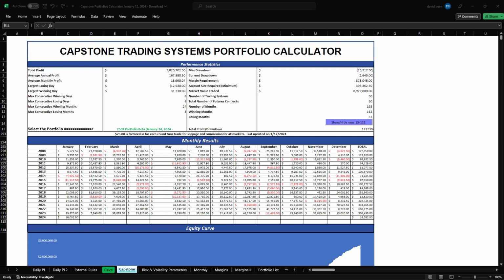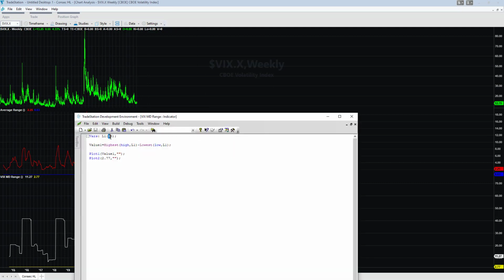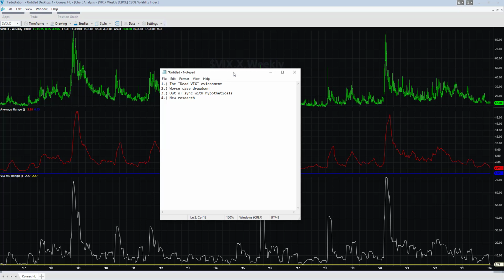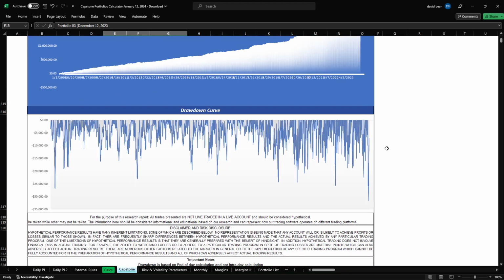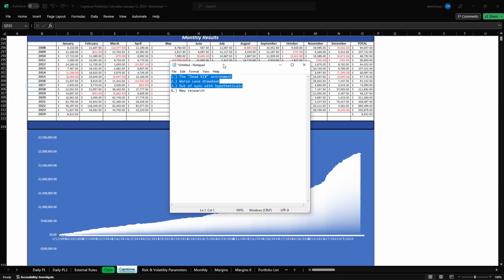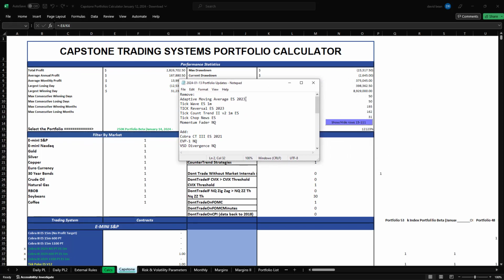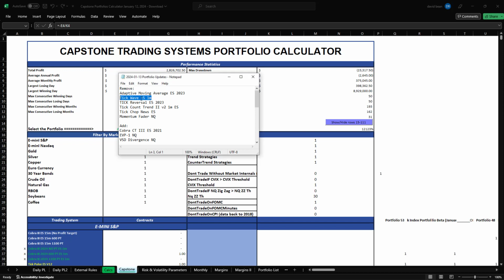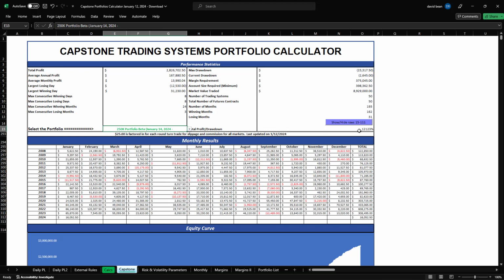250K Trading Systems Portfolio Update - Reset for January 2024 - Four Factors to Adjust and Reset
We go over some weekend research on this cold Martin Luther King holiday Monday in January with blizzards in the north and snow and sub-freezing temperatures in Dallas, Texas.

The Stock Index Portfolio 27 held worse case drawdowns while the Portfolio 53 did not and will be "reset" and adjusted.

We are "resetting" our live trading systems portfolio for 250K accounts based on four factors:
1.) The "Dead VIX" environment
2.) Worse case drawdown (but still profitable in January)
3.) Out of sync with hypotheticals (but still profitable in January)
4.) New research - New portfolio

The first three factors are discouraging but the last factor, the latest research and new portfolio, is encouraging.

One - Dead VIX Environment
The VIX continues to have some of the same characteristics that it did at its lowest VIX levels in 2017. It is difficult to trade momentum in a dead vix environment. We go over historical regime changes and volatility patterns. We don't want to predict that the VIX is about to expand before it does. We prefer to trade what is working in a low VIX environment instead of staying with strategies that are highly profitable in higher VIX environments while losing when the VIX remains low.

Two - Worse Case Drawdown on Portfolio 53
We released Portfolio 53 on December 12 in anticipation of starting on a drawdown and the potential "energy" in the New Year. The low VIX has persisted into 2024 and we endured a worse case drawdown, after starting during a drawdown alert. We were able to exit on the bounce with slight profits on the year so far as of January 12th. Once a portfolio makes a worse case drawdown, you have to protect against degradation and a "broken" portfolio setup.

Three - Out of sync with hypotheticals
The trading system signals between research platform and live platform as well as automation errors and synching up again have been greater than normal. While we are slightly up on the year through Friday, January 12th, the fact that we have some new research, enables us to reset and move forward.

Four - New Research, New Portfolio
We are encouraged that making a minor adjustment of removing six strategies and adding three strategies, without adding any new strategies or optimizing or changing parameters, gives us one of the best portfolios to trade with respect to Net Profit over Max Drawdown that we have seen in a while. We look at how poorly Adaptive Moving Average has worked in this type of market environment with multiple reversals and losing trades intra-day.

Conclusion
It is critical to wait for a drawdown entry alert of at least 10K to start. The New portfolio had four days in a row of equity peaks through January 11th and went into a 2,645 drawdown on Friday, January 12th. This represent a strong portfolio in a low VIX environment and the recent runup is due for a "cooling" cycle. We will work to enter on an intra-day or end of day drawdown of 10k (or 7,400 more that were it is now).

Profits since August 2023 have been small as we work to sync up with 2017 VIX characteristics and get more out of sample results by transitioning to a portfolio that works well in low VIX and high VIX levels.

Trading is hard and its easy to get discouraged. Its always been challenging to actively day trade such low VIX environments. Research allows us to remain optimistic as going through many cycles of change allows us to find a portfolio that is one of the strongest setups for a range of VIX environments with a 12,123% Total Profit/Drawdown in the hypotheticals.